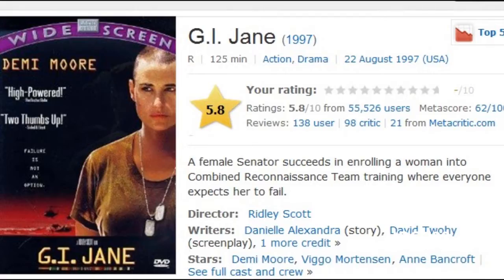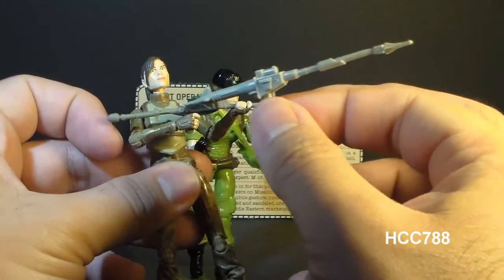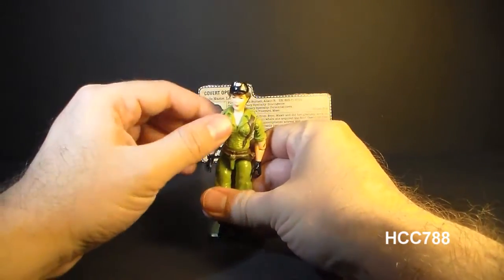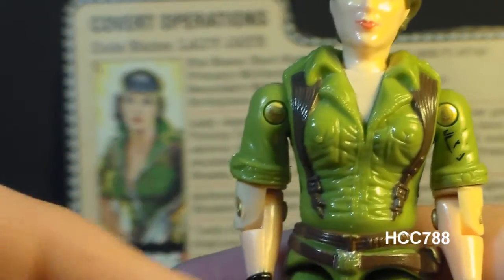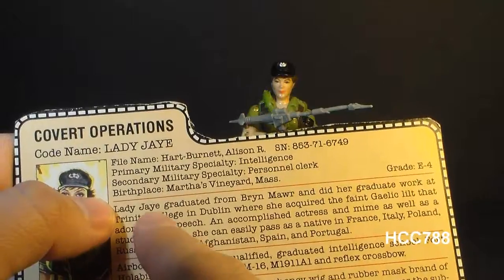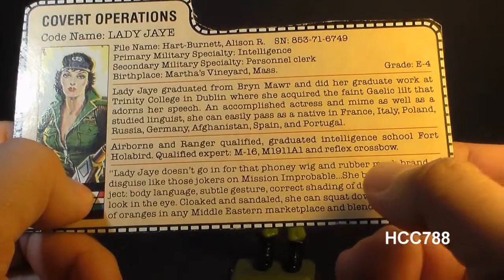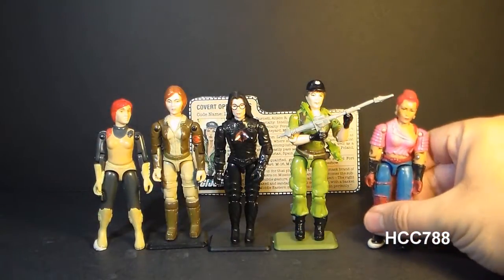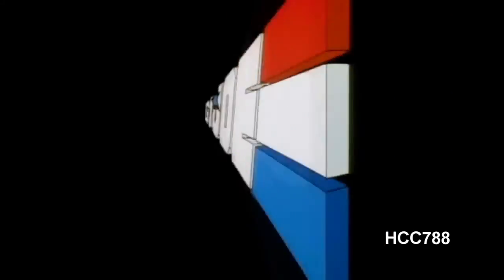HCC788 - 1985 Covert Operations LADY JAYE - Vintage G. I. Joe toy review! HD S02E10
Jinx:
James DeSimone, The Official Collectors Guide to Collecting & Completing Your GI Joe Figures ad Accessories, 6 (1993)

"Women in Ranger School: New details, application deadlines," Michelle Tan, Army Times, Sept. 29, 2014,

Joe Toon Archive, POD Pt3 Three Cubes to Darkness,

Lady Jaye comic book image, G. I. Joe: A Real American Hero vol. 4,
Marvel Comics, Larry Hama and Frank Springer, 49 (2002)

Article 134, U.S.C. § 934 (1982), provides:
Though not specifically mentioned in this chapter, all disorders and neglects to
the prejudice of good order and discipline in the armed forces, all conduct of a
nature to bring discredit upon the armed forces, and crimes and offenses not capital,
of which persons subject to this chapter may be guilty, shall be taken cognizance
of by a general, special, or summary court-martial, according to the nature
and degree of the offense, and shall be punished at the direction of that court.

Margaret A. McDevitt, "Wrongful Fraternization as an Offense under the
Uniform Code of Military Justice," 33 Cleveland State L. Rev 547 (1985).